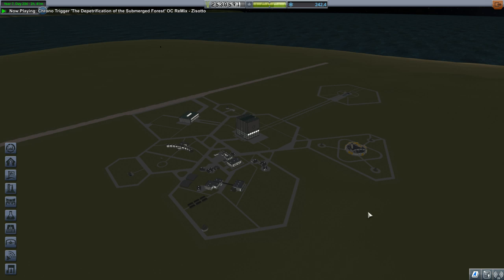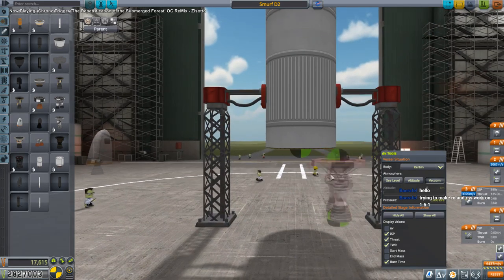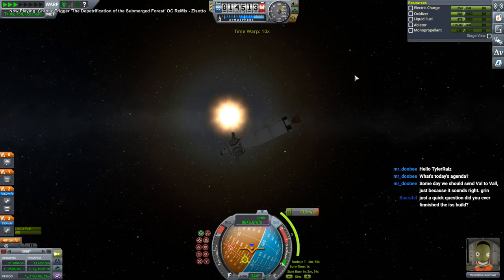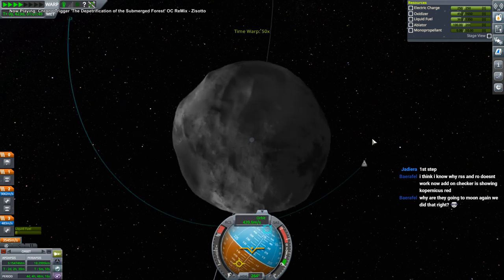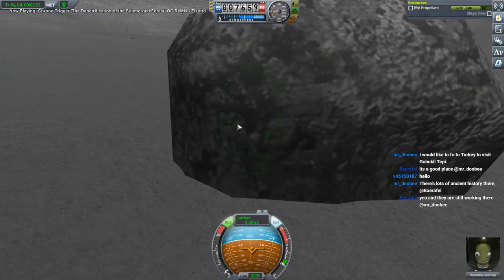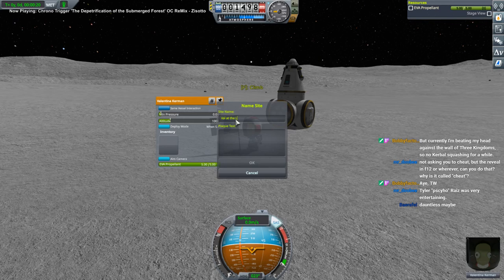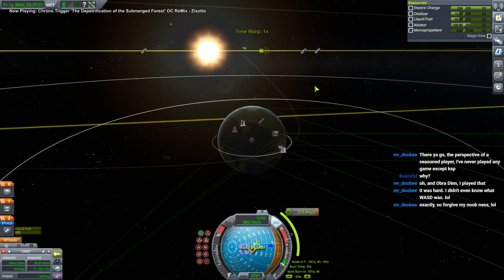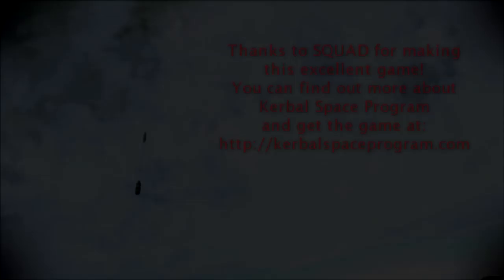Kerbal Space Program 1.8 Stock Career 17 - Val Goes to Ike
Recorded during a Twitch Livestream. I send Val on a mission to plant a flag on Ike.